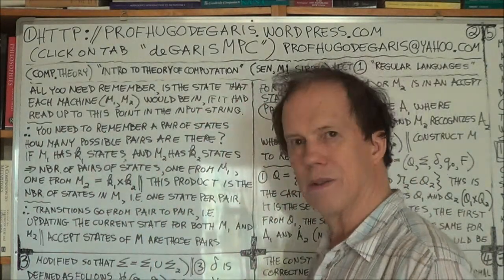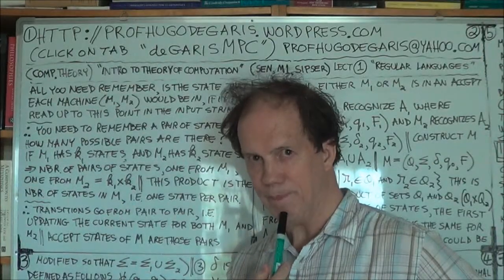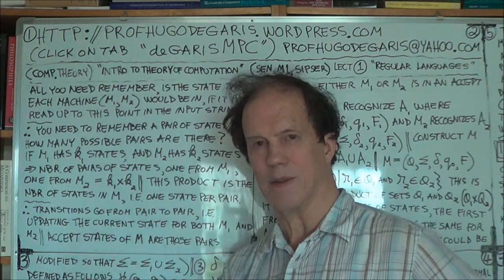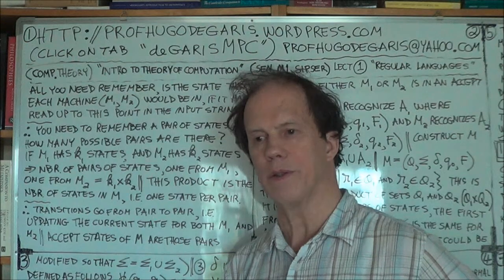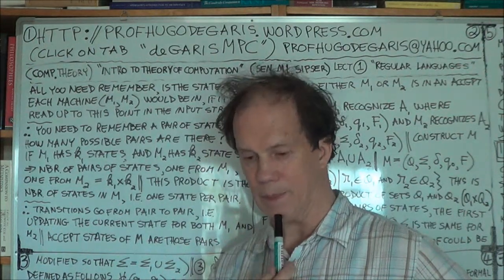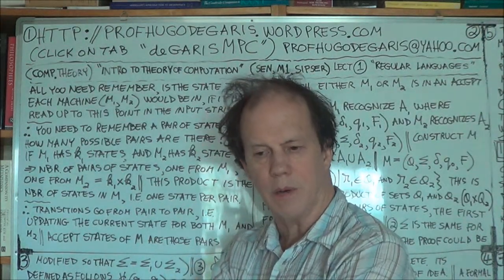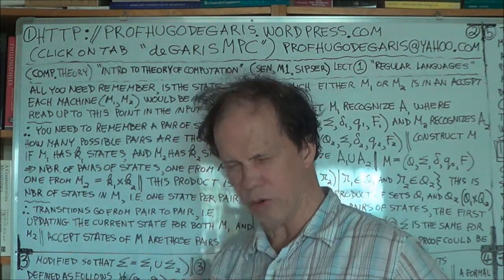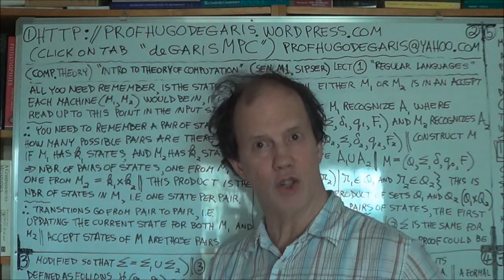deGarisMPC ThComp1q 1of2 Sen,M1,Sipser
Theory of Computation (Sen, M1, Sipser) Lect. 1q ("Reg.Languages"), Part 1 of 2